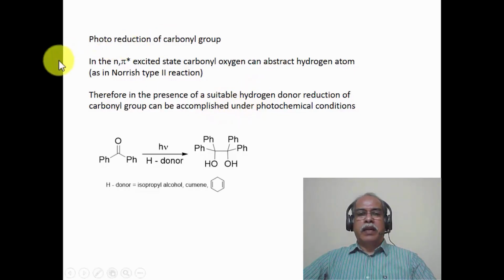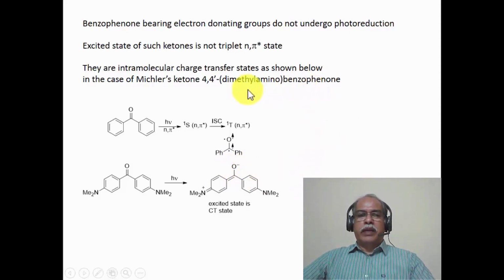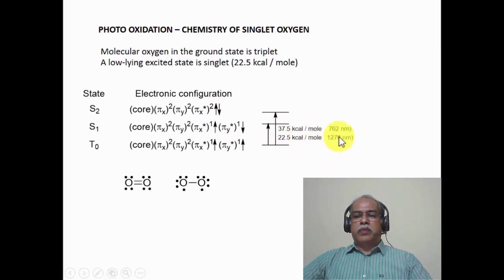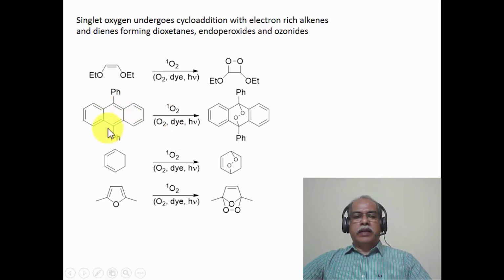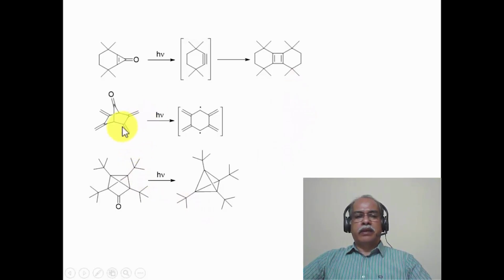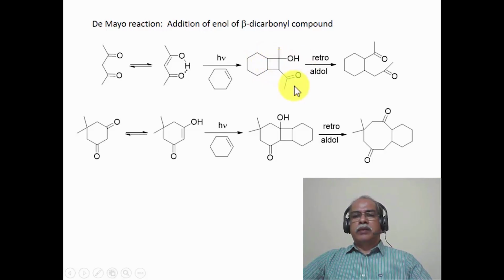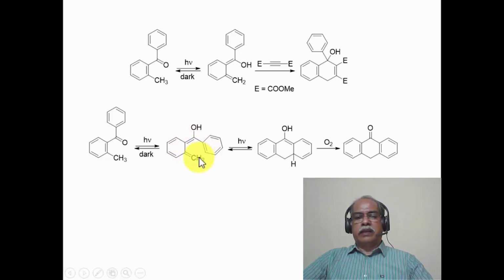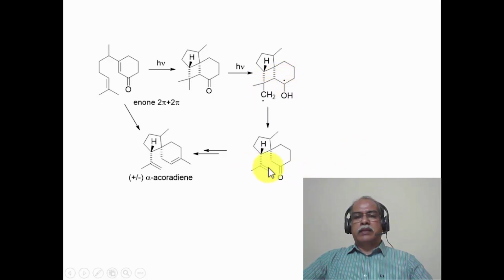Photoreduction and singlet oxygen photochemistry